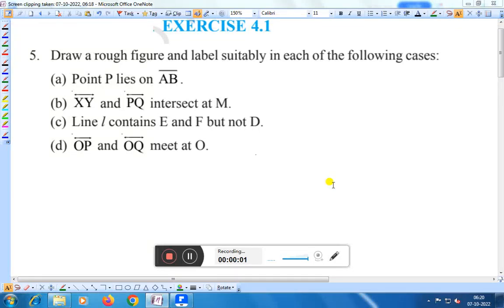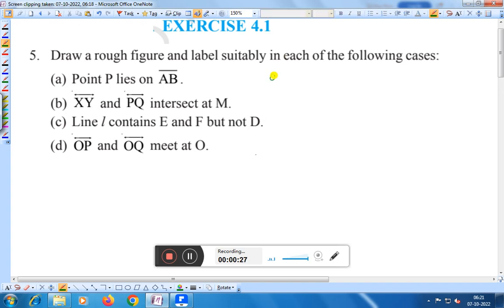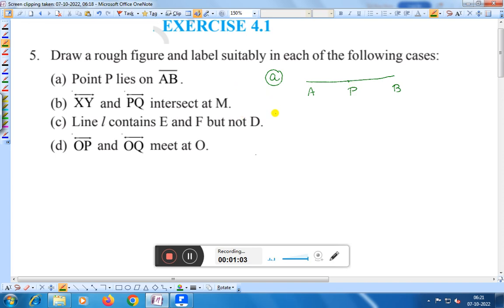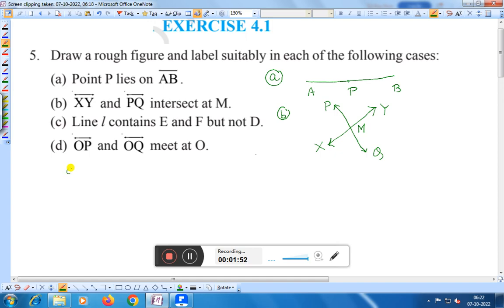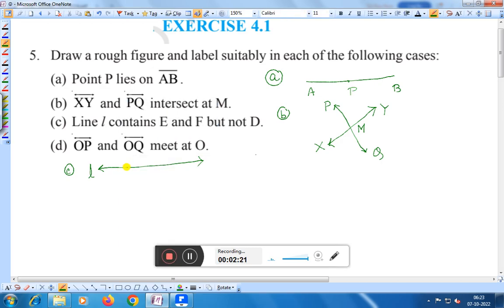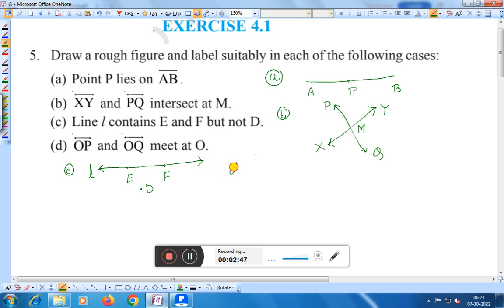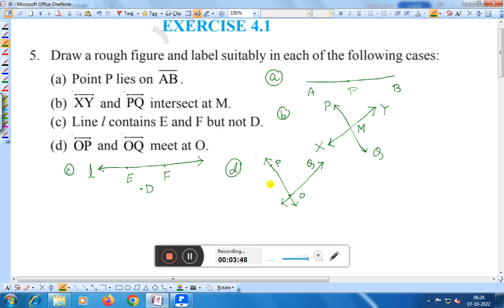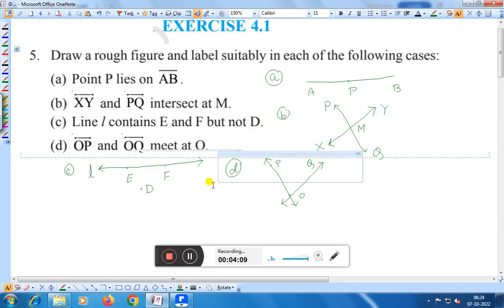EXERCISE- 4.1 ,Q.NO- 5 BASIC GEOMETRICAL IDEAS,MATHS CLASS-6,CHAPTER-4